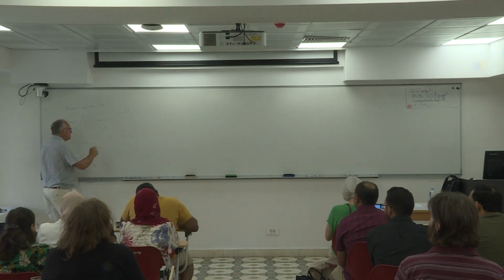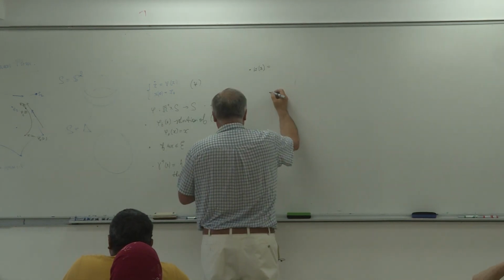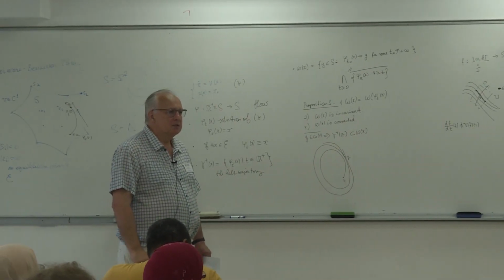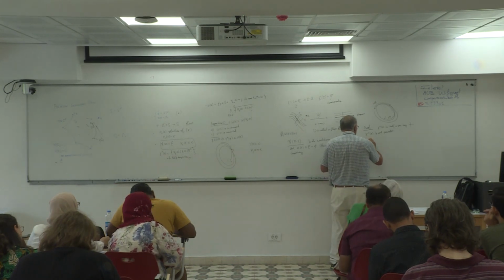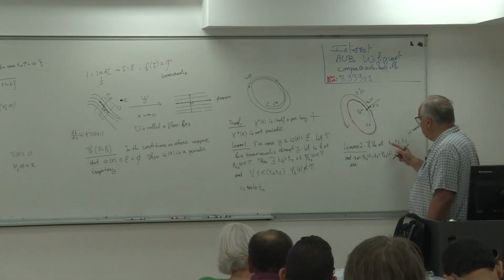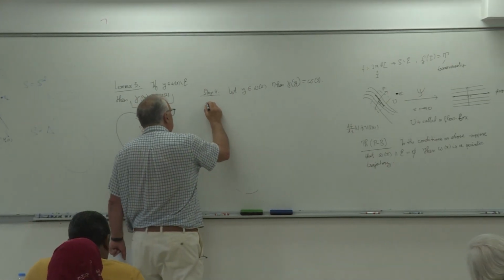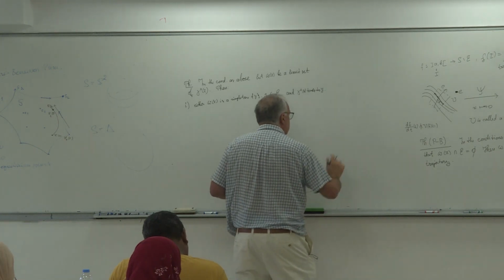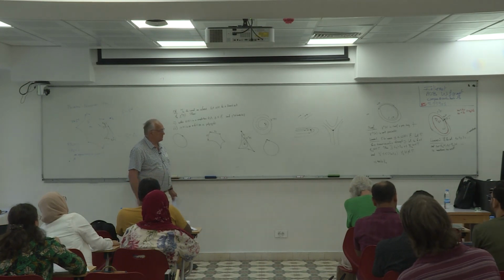"Vanishing Cycles in Holomorphic Foliations by Curves and Foliated Shells"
By Serguei Ivashkovich - June 12, 2023 - Session 1
We shall give in our lectures an introduction to the theory of holomorphic foliations. Any preliminary knowledge of foliation theory is not required but some knowledge of complex analysis of several complex variables is assumed. The supposed length of the course is 6 lectures. The material will be organized in the following three chapters:
Chapter 1. Foliations on Real Manifolds.
1.1. Poincar´e–Bendixson Theorem. 1.2. Real analytic foliations and Haefliger theorem. 1.3. Vanishing cycles and foliated currents. 1.4. Compact leaves and Novikov’s theorem.
Chapter 2. Singular Holomorphic Foliations.
2.1. Smooth and singular holomorphic foliations. 2.2. Reduction of singularities. 2.3. Baum–Bott index and formula. 2.4. Non-existence of exceptional minimal sets in codimension one holomorphic foliations on P n for n ≥ 3. 2.5. Relation to Levi flat hypersurfaces.
Chapter 3. Vanishing Cycles and Foliated Shells.
3.1. Simultaneous uniformization and Poincar´e domains. 3.2. Vanishing ends and completed leaves. 3.3. Extension of meromorphic mappings after a reparametrization and foliated shells. 3.4. Imbedded cycles and shells. 3.5 Examples.